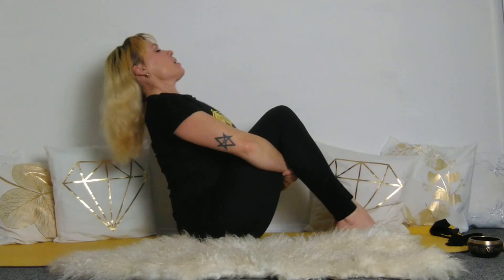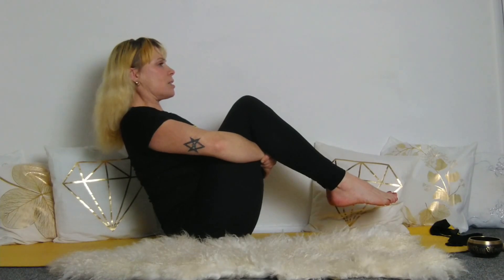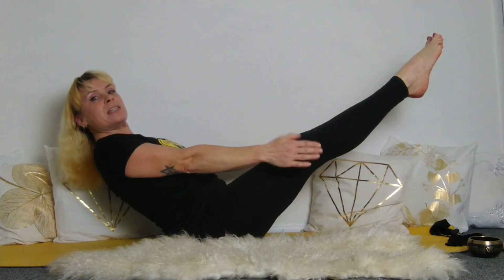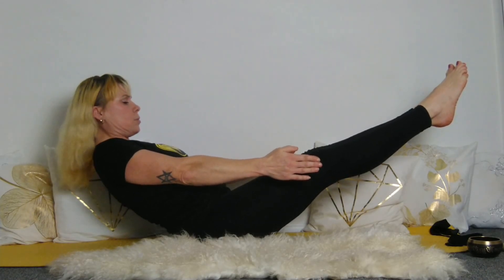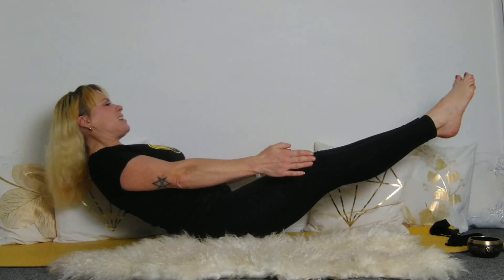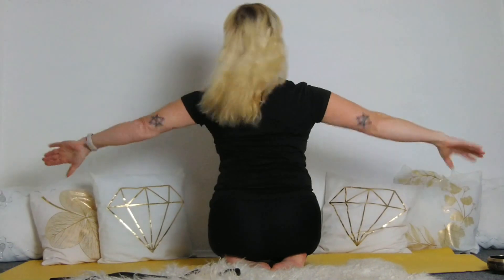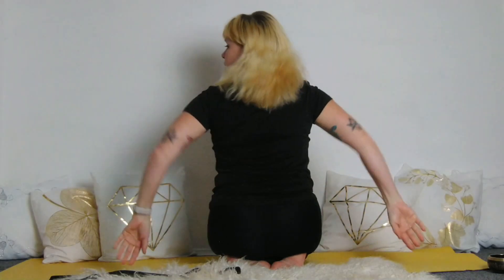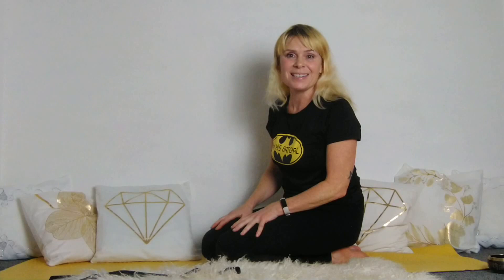Anytime Day 14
Continue building the relationship with your core and then come to test your strength, balance and co-ordination with the boat pose.   With patient practice you will develop strength and determination which will carry you forward to a sense of self empowerment, enriching your life experience.